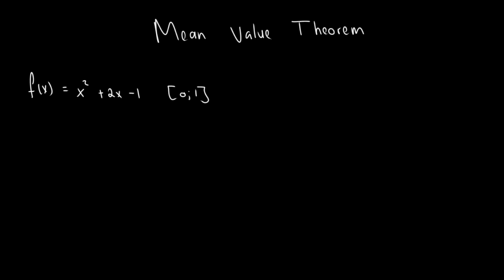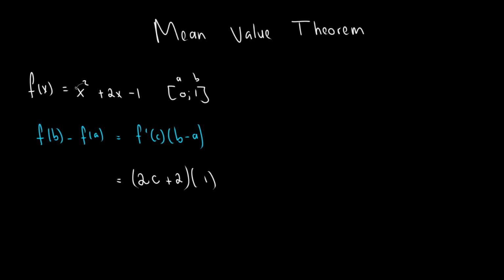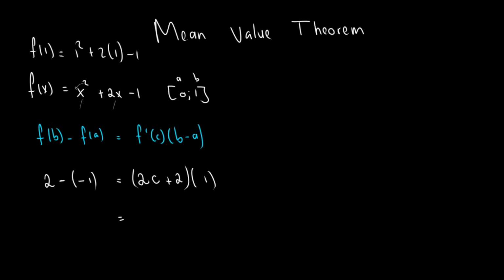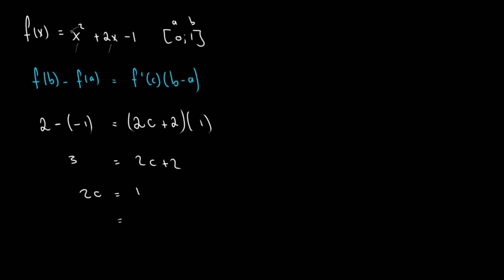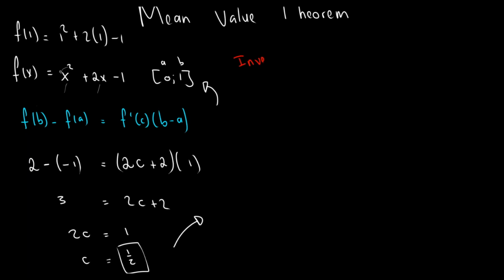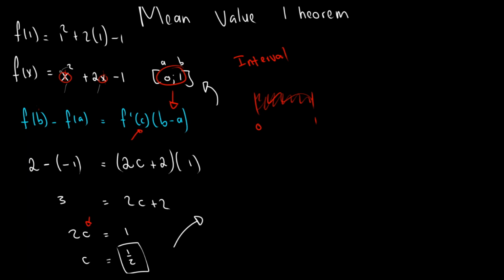The Mean Value Theorem - Calculus